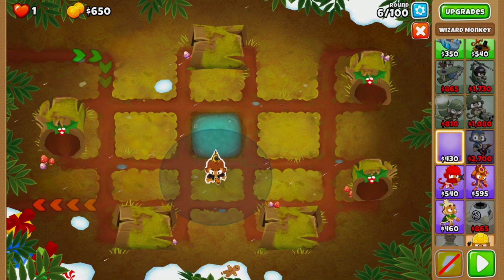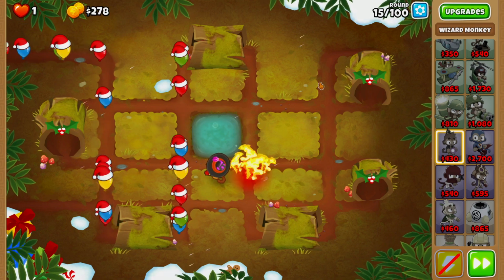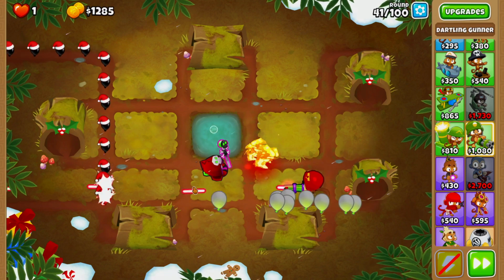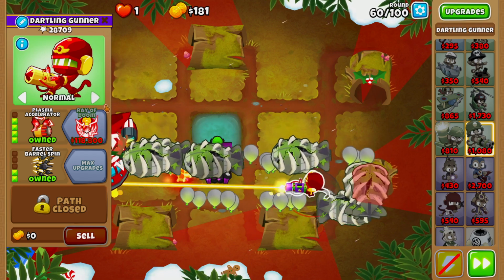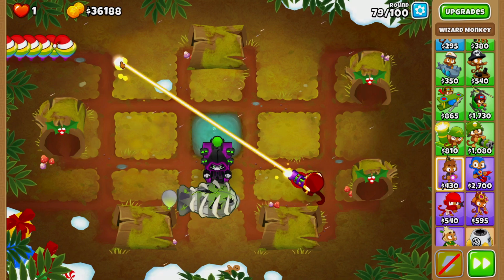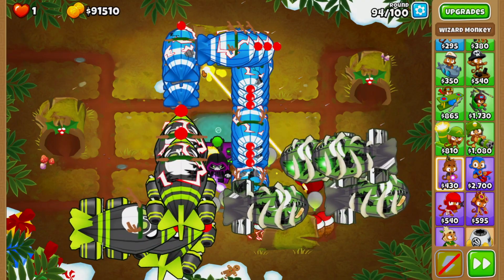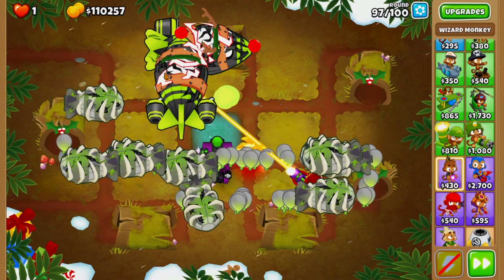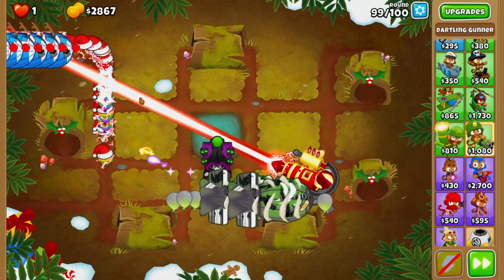Dartling Gunner Ray of Doom 2 Tower Chimps - Bloons TD6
What's going on guys, in today's video I will be showing you a new 2 tower chimps strategy using the dartling gunner upgraded to the ray of doom. This Ray of doom 2 tower chimps strategy was a lot of fun to come up with.